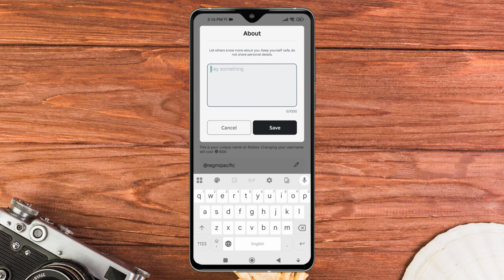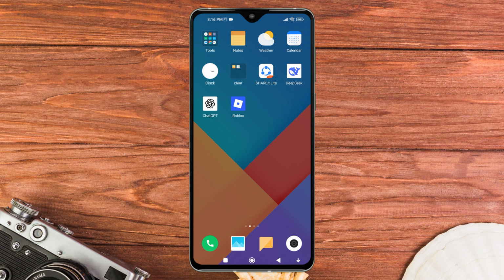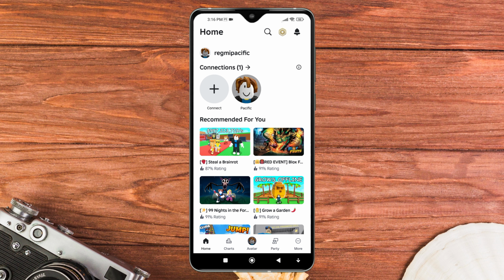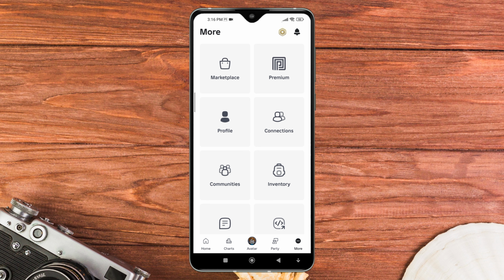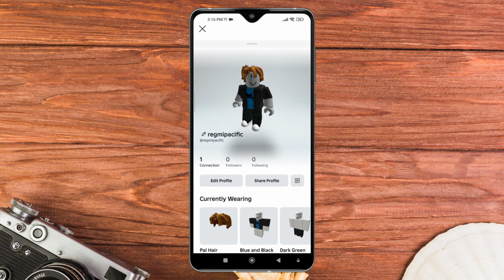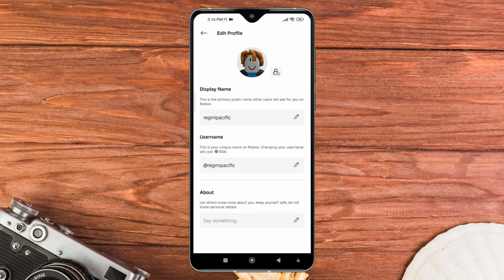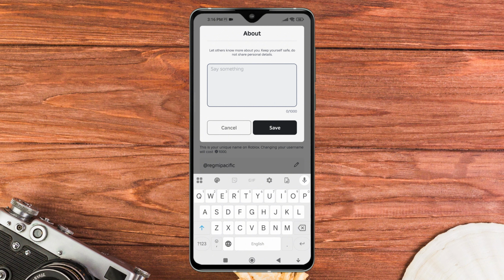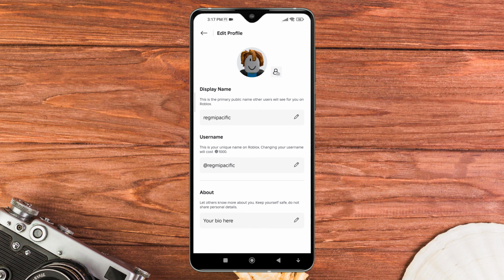How To Change Your Bio On Roblox | Change Bio In Roblox Profile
Today, I’ll show you how to change your bio on Roblox in just a few easy steps. If you’re looking to change your bio in Roblox profile, you’re in the right place.

Changing your bio on Roblox means updating the “About” section of your profile. It is visible to other Roblox players when they visit your profile.

When you edit your bio, you can add new information, remove old details, or personalize your profile to reflect your current style and interests.

Your bio is a space to express yourself, show your personality, and let others know more about you.

You may want to update your bio to reflect your current mood, favorite games, or any new creations you have made.

By changing your bio on Roblox, you can keep your profile fresh, show off your personality, and make it easier for other players to connect with and understand you.

This Video Includes:
⟡how to put a bio on roblox
⟡how to edit roblox bio
⟡update your roblox bio